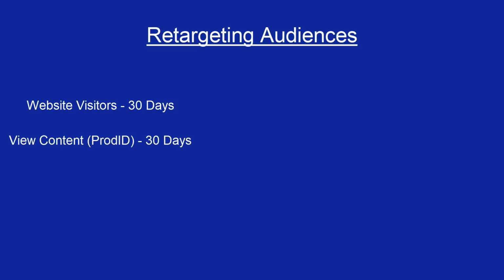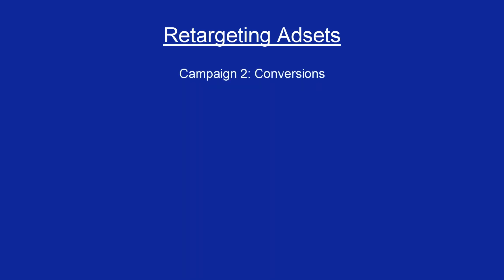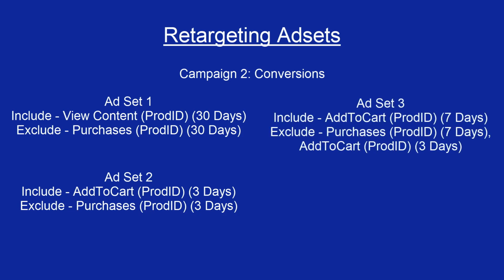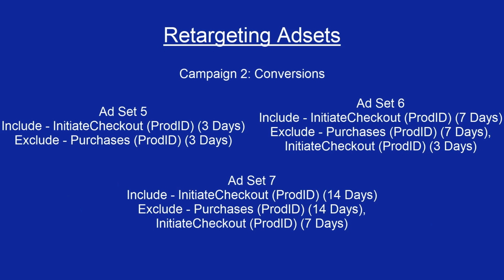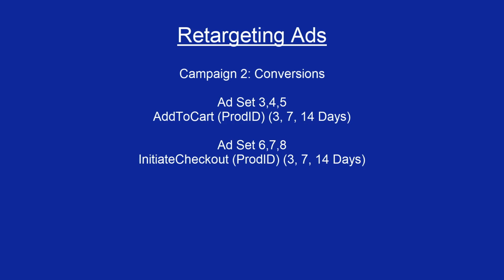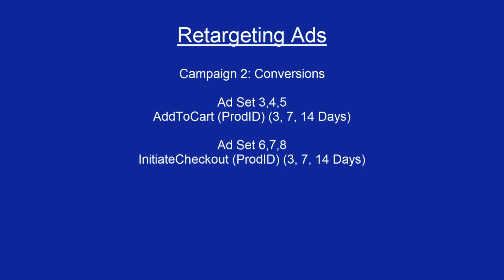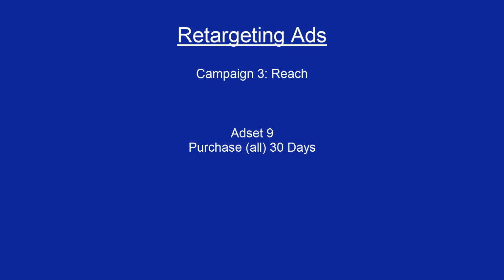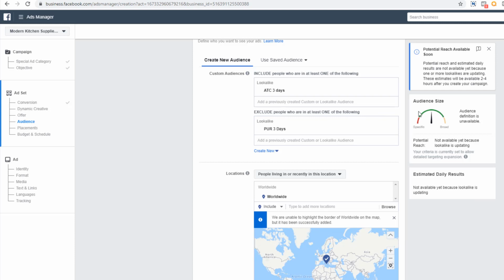Retargeting Website Visitors to Increase Conversion Rates Facebook Ads Masterclass 2020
In this video we will be creating our most profitable and highest impact ads in your Facebook campaigns.  I am talking about Retargeting!  We are going to get back in front of people who have already interacted with our website to increase our profitability.

Retargeting your customers is an absolute must when you are running any business.  The easiest lead to close is a warm one who is already familiar with your product or service.  Don't squander this opportunity to reach an audience who wants what you have!  To begin, we must create the custom audiences, which I have shown you how to do in a previous video.  If you don't know how to create the custom audience, please click the icon in the top right and go to the video linked there.

The First Ad set is in its own campaign and focuses on anyone who visited the website, regardless of what product page they landed on.  The reason we choose Catalog Ad is to get them directed to a purchase.  The catalog ad will deliver products they are most likely to purchase based off their behavior on and off your website, weighted heavily on they on site behavior.  If they visited a certain product it will almost always be the first product they are delivered for their catalog carousel.

Our second Ad set is going to be for someone visiting a specific product.  This works great if you have a product that seems to be getting the bulk of your traffic and you want to showcase it back to that audience.  To do this, create a video for the product if you haven't already and craft a message tailored to the person who is being targeted.  Make a little personal and focus on how that product is going to be a good fit for them in some way.  Those are a tool for the next step.

The next six ad sets are all very similar, so I will be lumping them together when I talk about them.  We want to get back after people who have the highest intent to purchase.  I separate all of my potential purchases in Three catagories: 0-3 Days, 4-7 Days, 8-14 Days.  Each group becomes less interested in coming back to make a purchase, so each group should get a more convincing offer to get them back into your funnel to purchase.  This is where I typically take my abandon cart email sequence and offer it in retargeting.  My first coupon is typically somewhere around 10% to the 0-3 days, 15% to 4-7 Days, and 25% to 8-14 days.  This alone isn't enough to make them show up to the website.  Create a message that is unique in its form to your brand identity.  In one of my stores that is a little more playful, we talk about how their product isn't sure why its still stuck on the shelf.  They were certain today was the day that they were going to find their forever home.  Then in the second group, it grows even more worrisome in tone to something like “Its been a little bit, but we haven't given up hope that your product will be coming home with you.  We have spent a few hours reassuring your product that you just needed to grab something and you will be back.”  The last in my sequence, to the 8-14 days, would go something along the lines of “We have spent a lot of time reassuring your product that there are plenty of fish in the ocean, but they still want to come home with you.

This is your time to have fun, be creative, and try something new.

The last ad set is a thank you campaign I like to run for all of my customers.  I do a reach campaign and cap the frequency to 1 impression every 30 days (the time frame of the purchase window) and craft a message something similar to “Thank you for being a part of the family!  We look forward to you receiving your order.” and I put a positive or happy image for the customer.  Not enough companies do this.  Remember, you wouldn't be in business without your customers.  This can also be a time to invite them to like your Facebook group or a reminder that they will be able to get a discount on their next purchase if they leave a review with you.  Something like that.  Have fun!

Do not set these into CBOs right now.  If you have access to Ad set budget, create an ad set with an appropriate budget to get back in front of your audience about 1 time per day.  If you have only 50 people in your audience, you will have a smaller budget than someone who has 5,000.  This is something you need to play with.